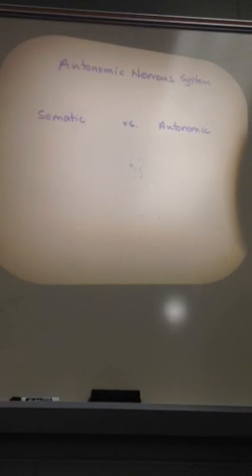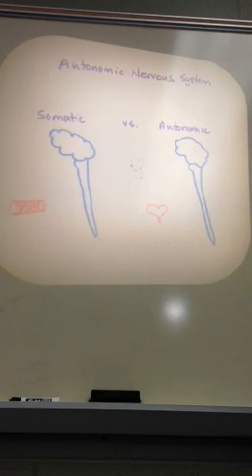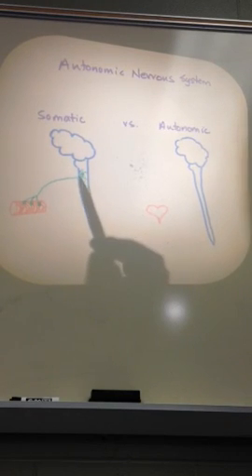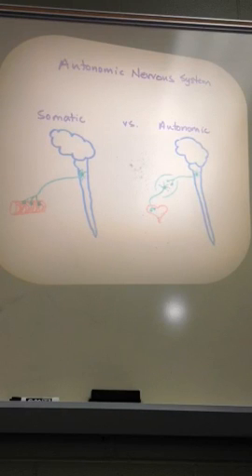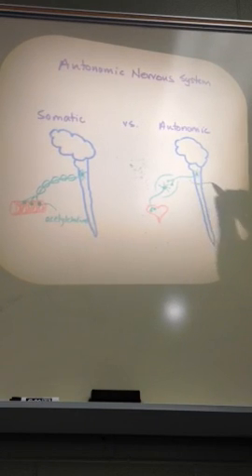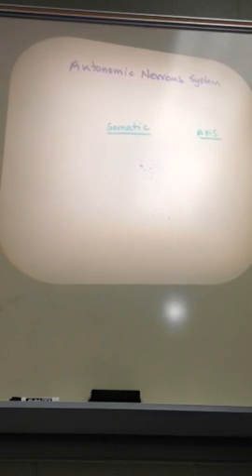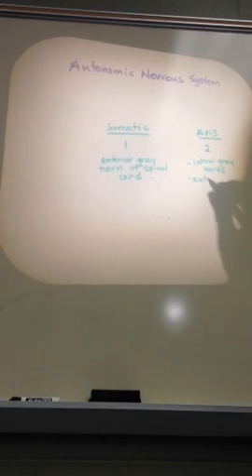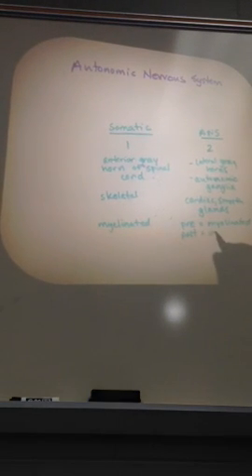Autonomic Nervous System Part 1